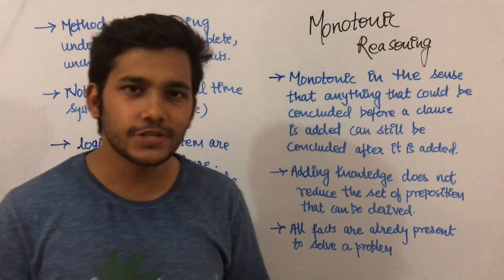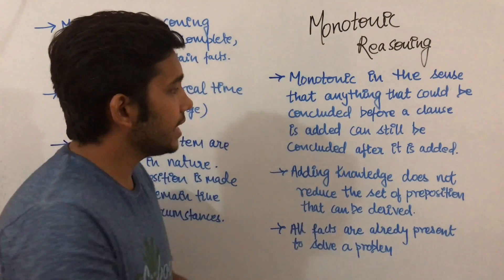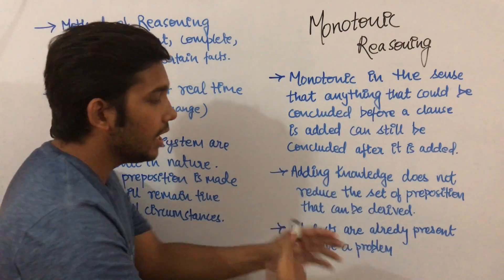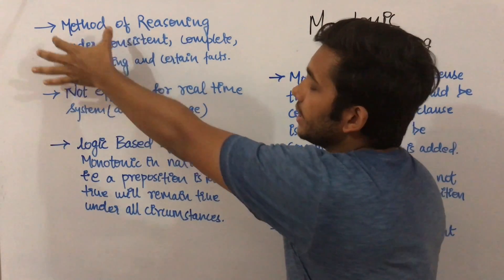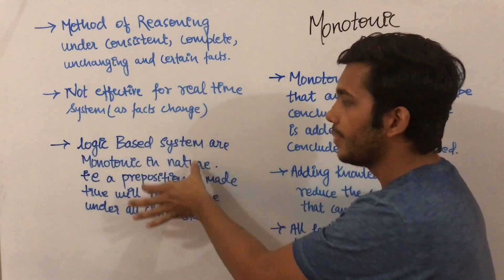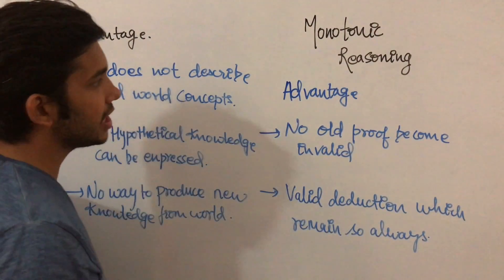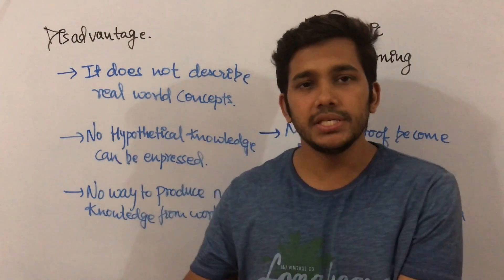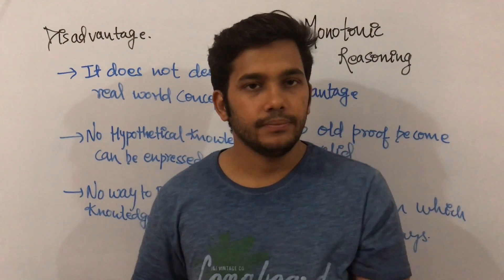Artificial Intelligence 32 Monotonic Reasoning in Ai |lecture| tutorial| sanjaypathakjec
in artificial intelligence monotonic reasoning can be defined as
monotonic in the sense that anything that could be concluded before a clause is added can still be concluded after it is added
in monotonic reasoning adding knowledge does not reduce the set of prepositions that can be derived
monotonic reasoning are helpful for logic based system